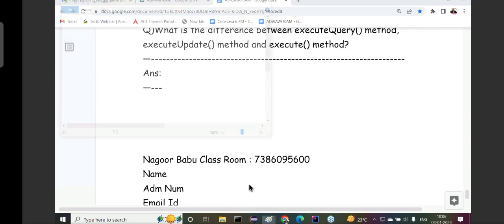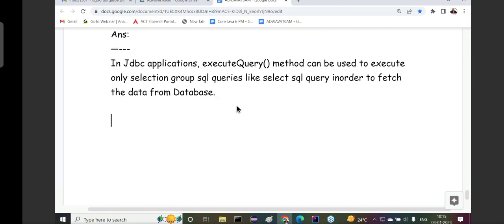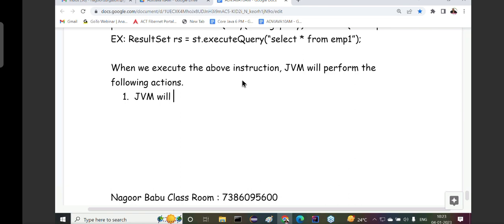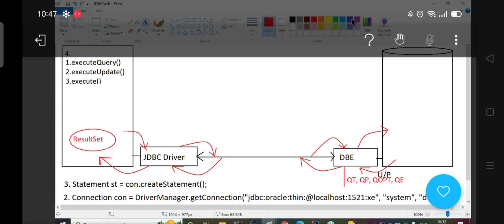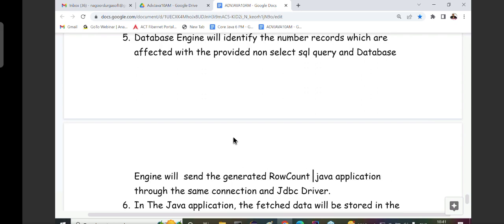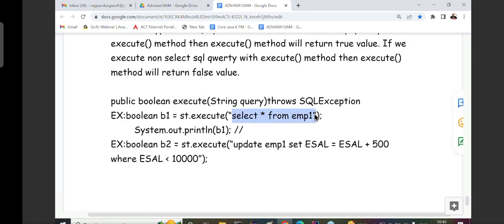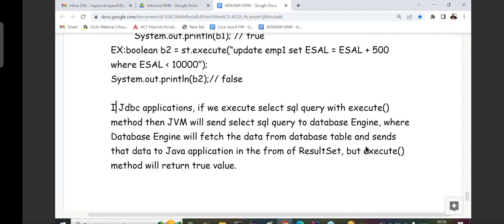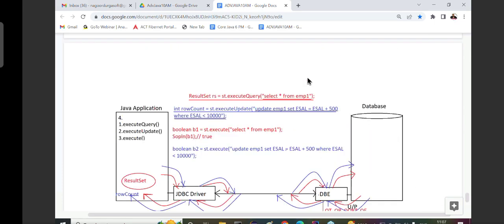Jan 04, 2023